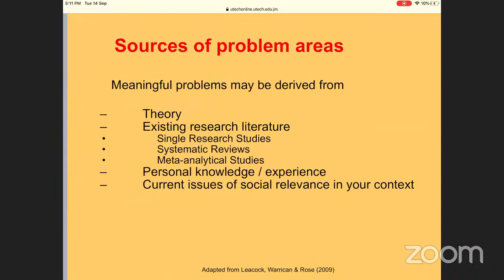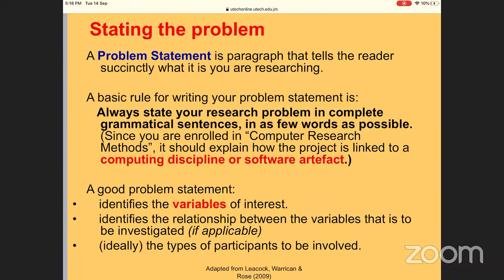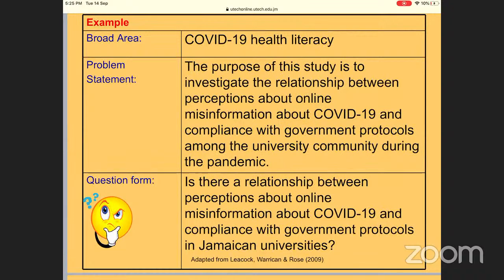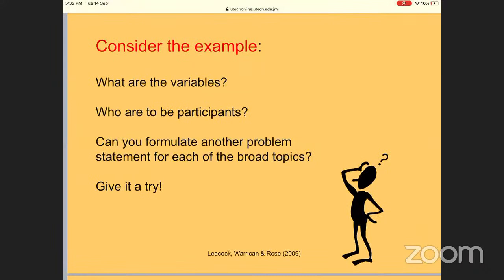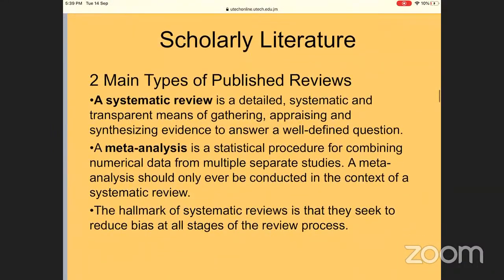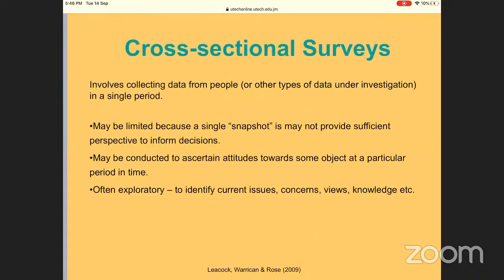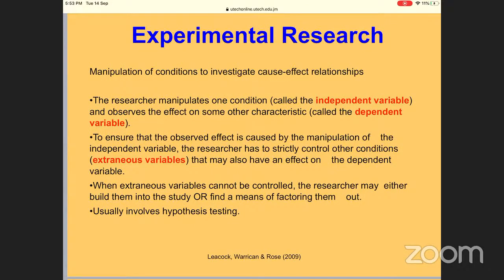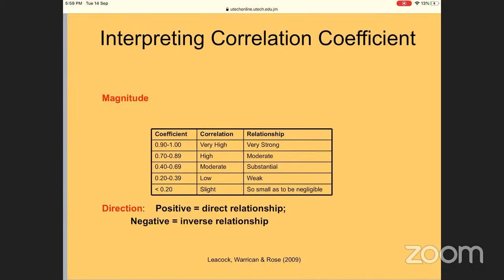Computer Research Methods